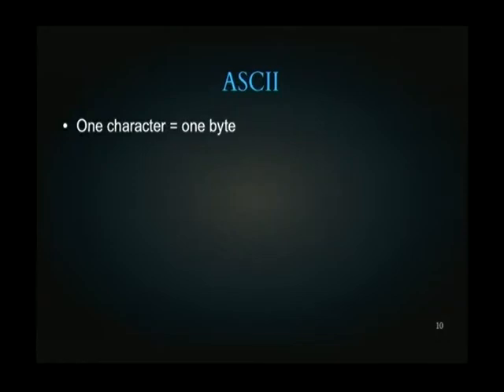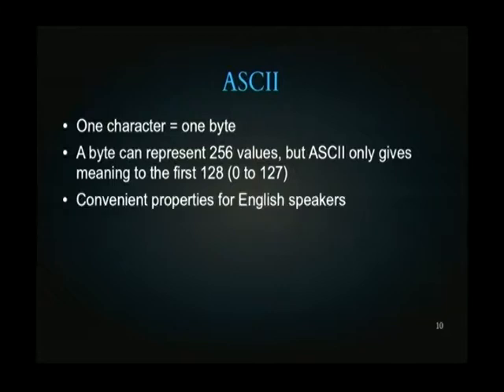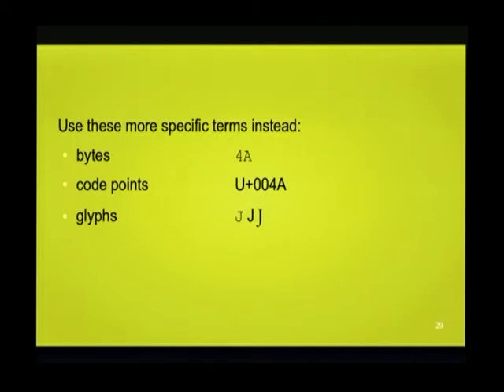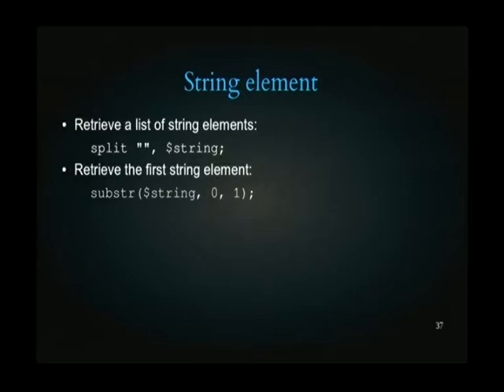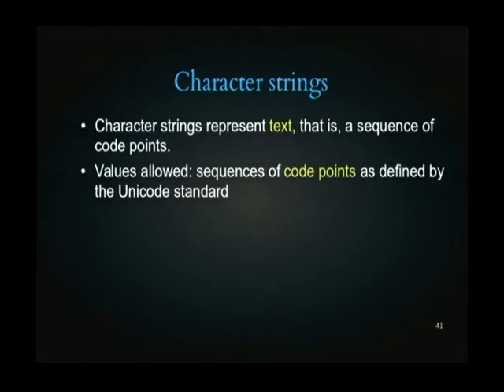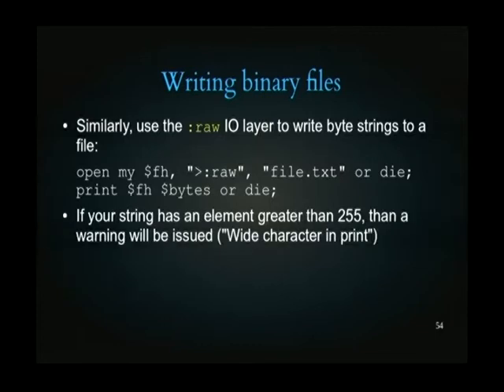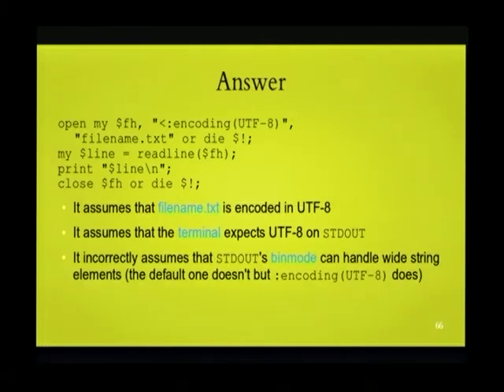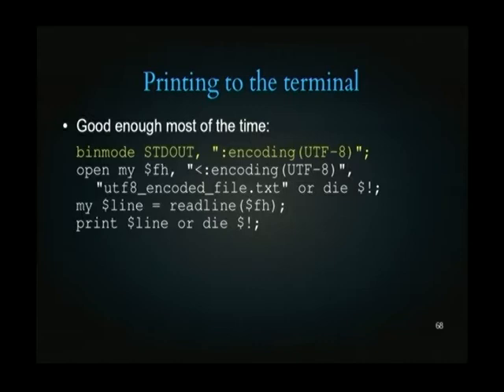FOSDEM 2014 - Perl 5 And Unicode